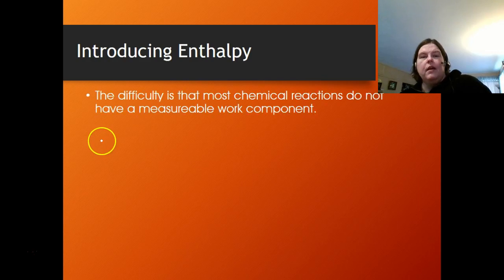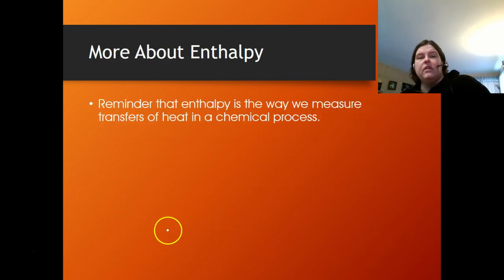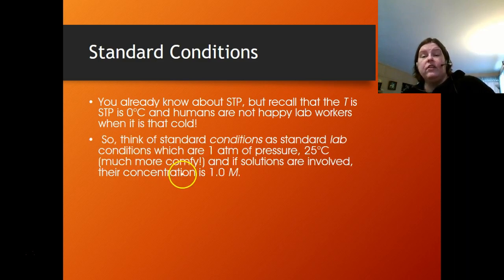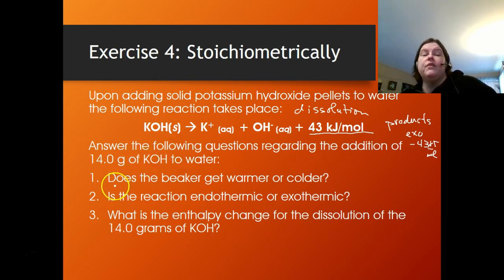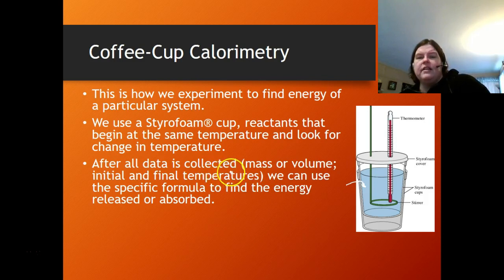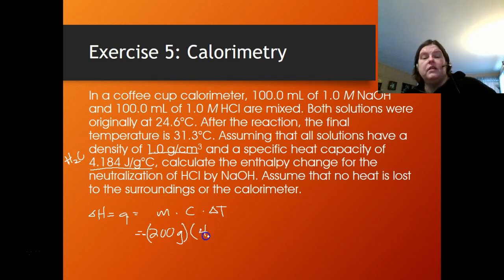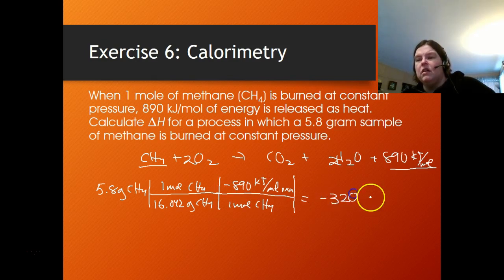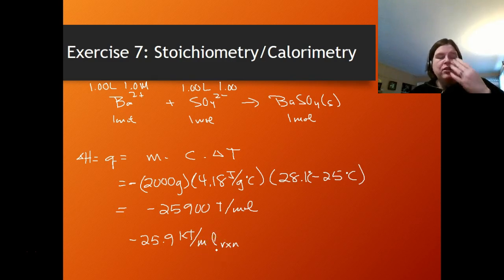Thermochemistry Lecture 1 Part 2: Enthalpy Basics Explained